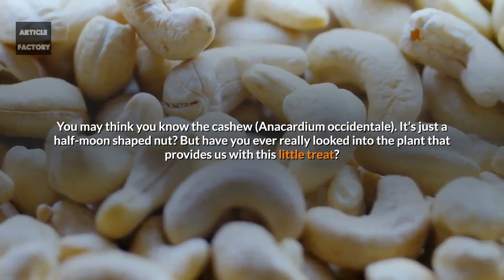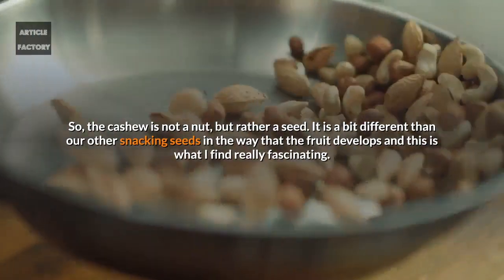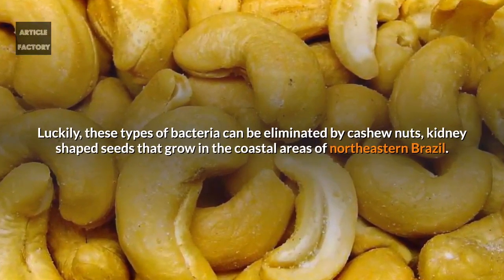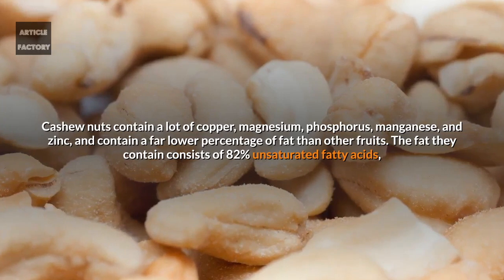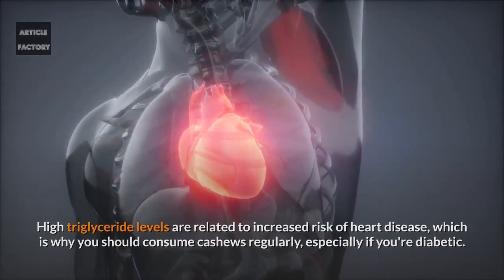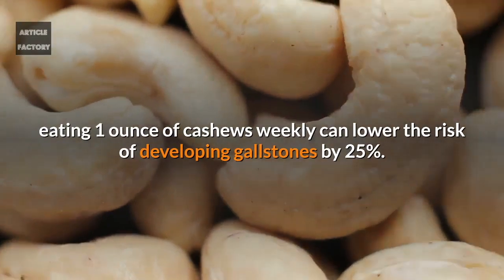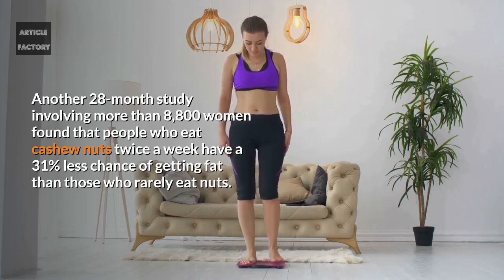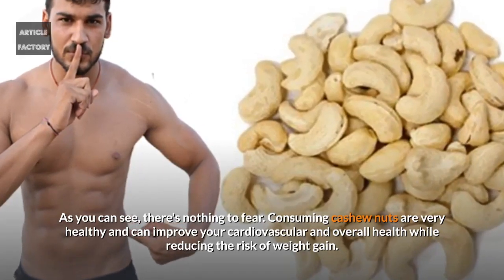You Can Kill Bacteria That Causes Tooth Decay, Pneumonia and Tuberculosis With Only One Seed!!!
You may think you know the cashew (Anacardium occidentale). It’s just a half-moon shaped nut? But have you ever really looked into the plant that provides us with this little treat?

Of the common snacks we call “nuts” only the hazelnut qualifies as a true nut. All the rest are actually seeds. Nuts are developed on a plant after fertilization and they simply mature and harden as they get older.

So, the cashew is not a nut, but rather a seed. It is a bit different than our other snacking seeds in the way that the fruit develops and this is what I find really fascinating.